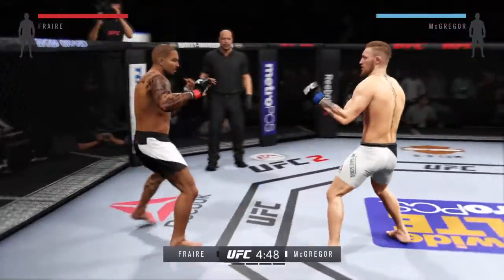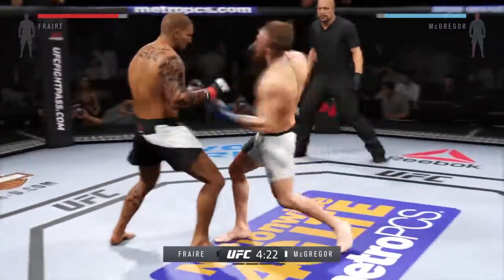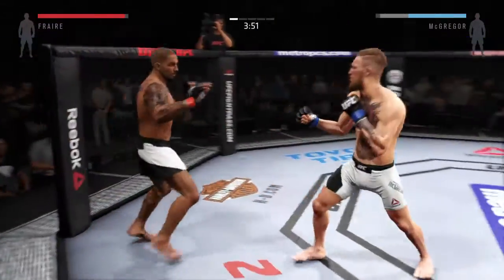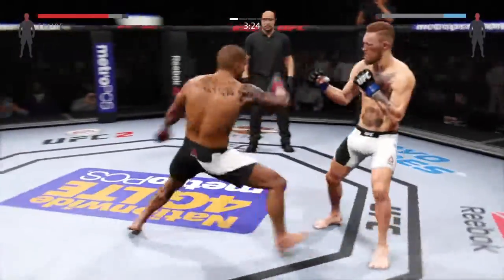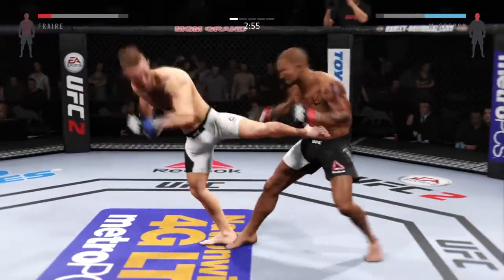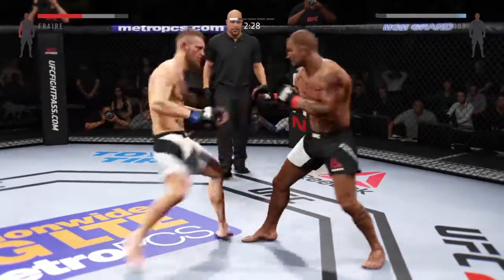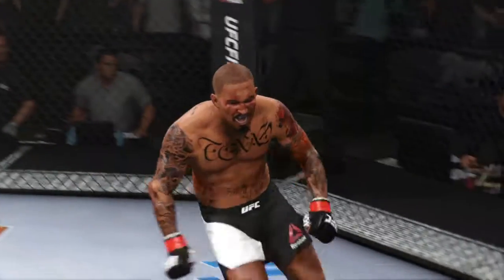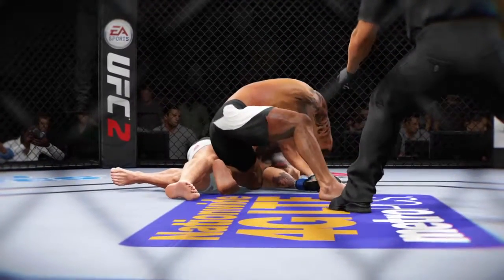EA SPORTS UFC 2 Wanted Career Fight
Conor The Irish  wanted fight in Career